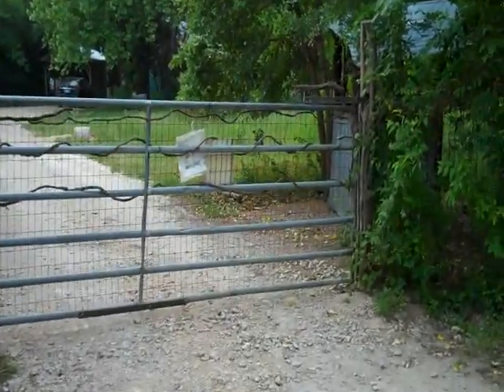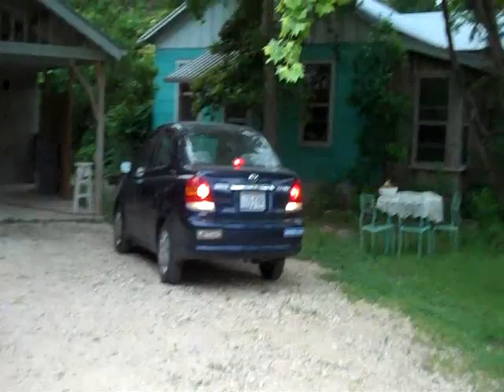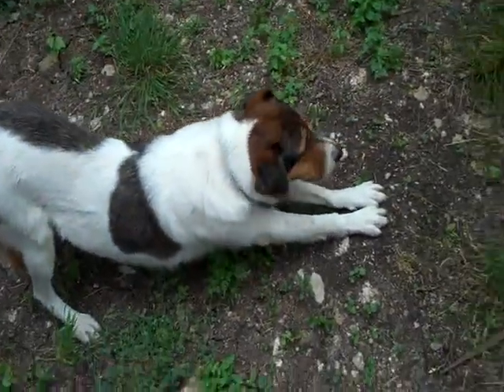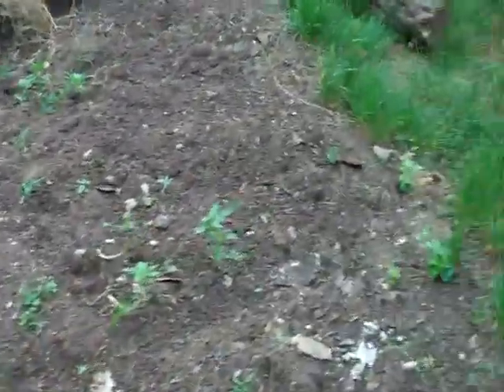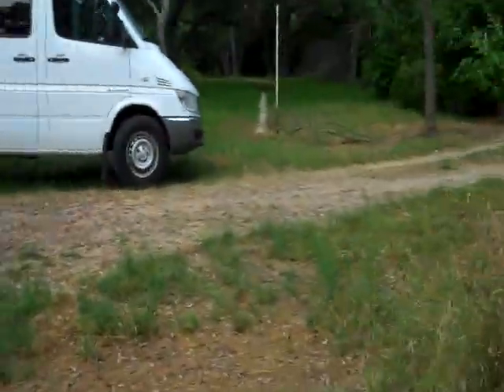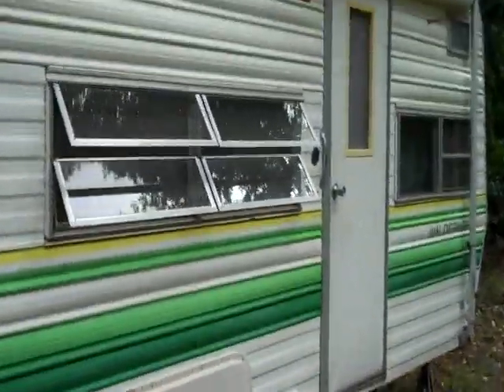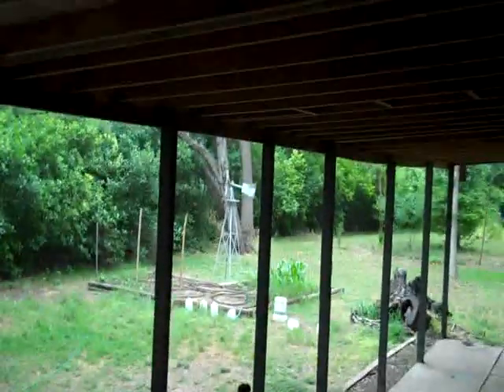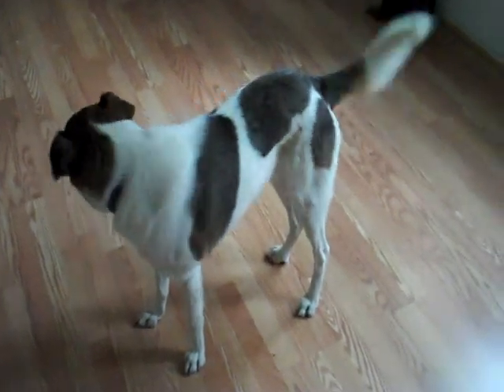Welcome to Woody's Place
Our community is on a gorgeous wooded 4 acres. We live in 2 houses, one mobile home and 2 RV trailers. We're 10 miles from downtown and walking distance to a large park with hiking trails. There is also a beautiful new meditation room (built almost entirely with recycled materials) available for meetings, classes, yoga, meditation, massage, etc.

 ABOUT US: We're 5 adults, and 3 kids. Generally health-oriented, active, creative and playful. We like to be outside and get our hands dirty. We're trying to live simply and more sustainably. Looking for like-minded folks. ABOUT YOU: You want to live simply, share resources, and be good neighbors with the rest of us. We're particularly looking for an experienced gardener who would love to get out and work in the dirt and collaborate on gardening projects. We'd also be delighted to find someone interested in natural building projects, working with and learning from our resident natural building guru. WE LIKE TO: Compost, recycle, walk, garden, harvest cultivated and wild plants, sit around the firepit, play music, prepare meals together, have potlucks, play games, pull weeds, bicycle, use public transportation, carpool, read, watch movies,. WE CULTIVATE: Vegetables, herbs, fruit trees, flowers, chickens (for their eggs), compost, our relationships There are always gardening and building projects going on, and plenty of opportunities to learn about all kinds of stuff.